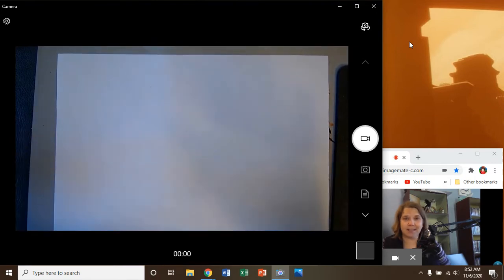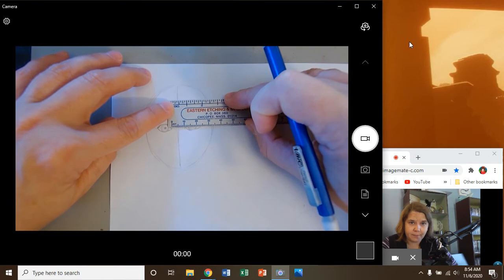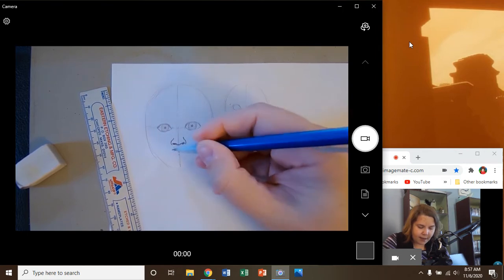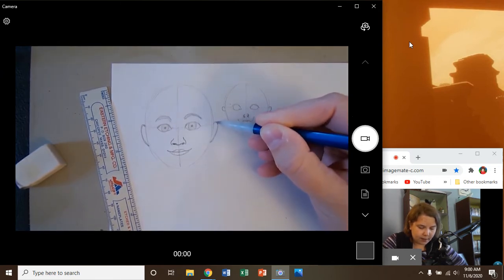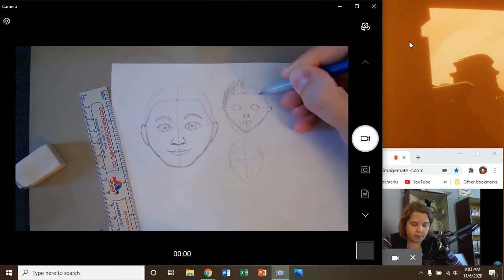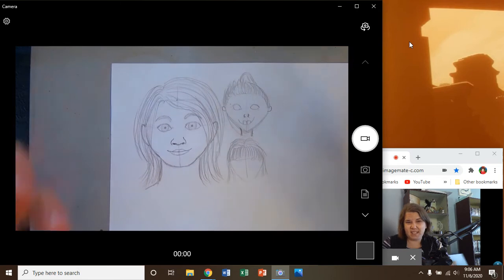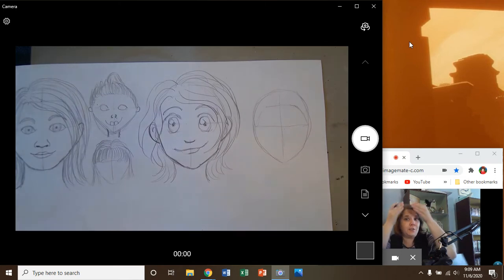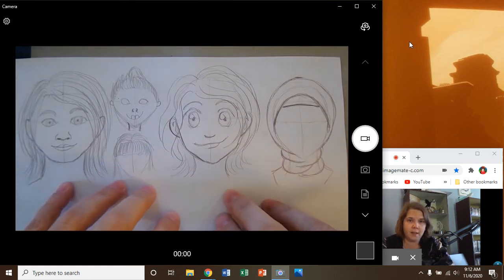Face Tutorial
A beginner's follow-along for drawing faces.  Enjoy!